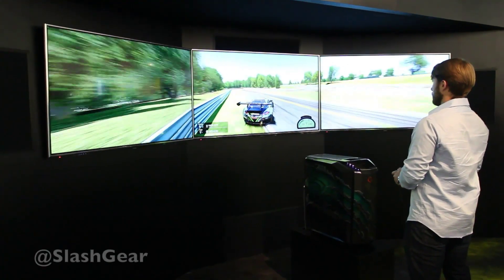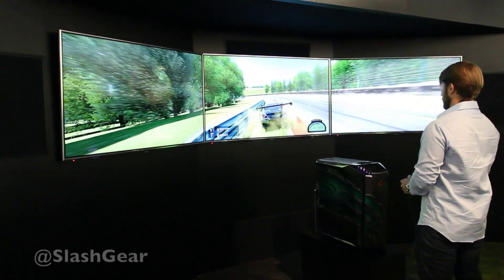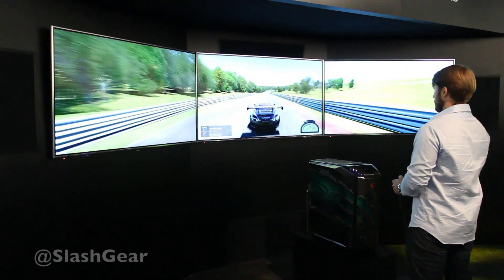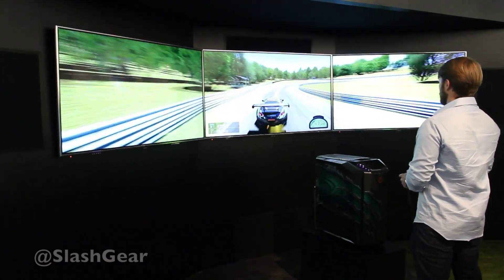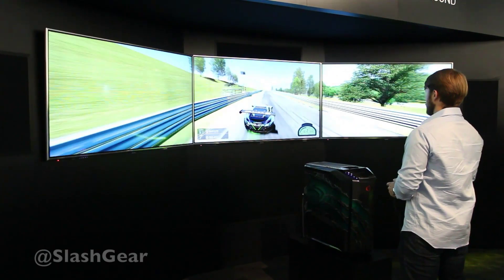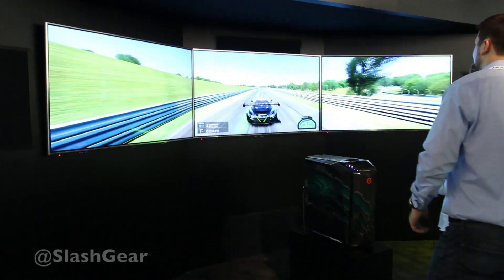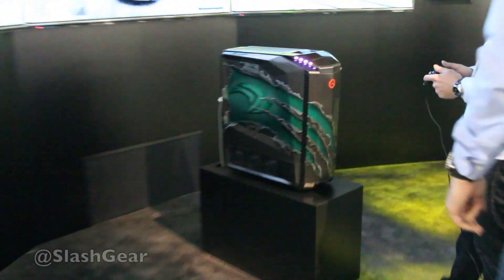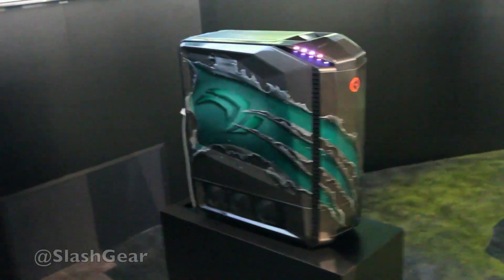Project CARS gameplay hands-on: offscreen with NVIDIA and Origin at CES 2014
Project CARS gameplay hands-on: offscreen with NVIDIA and Origin at CES 2014 by Chris Burns for SlashGear